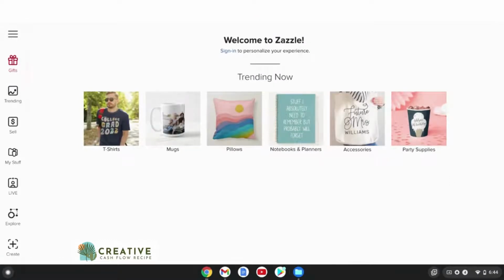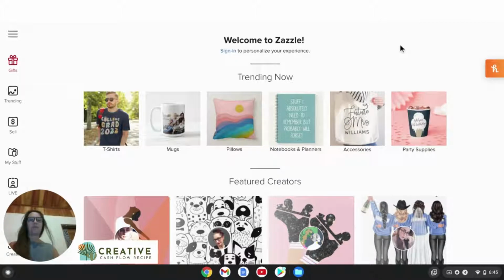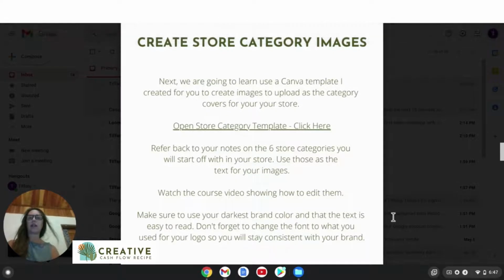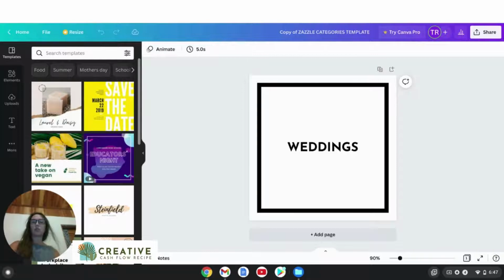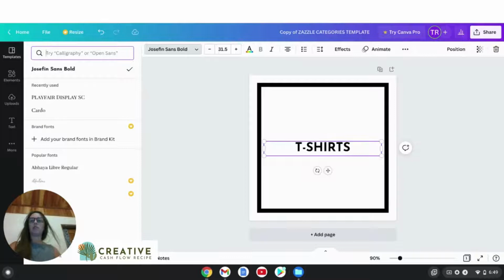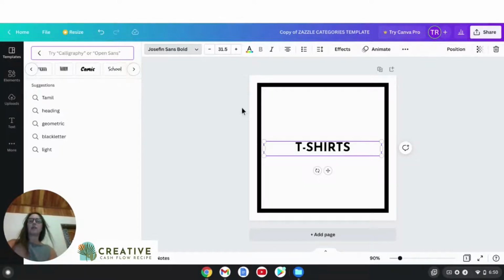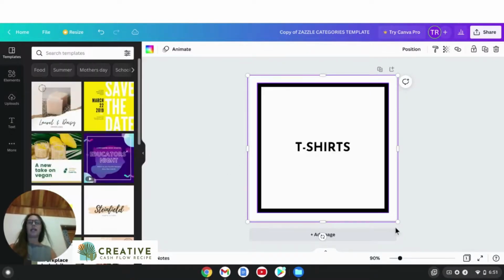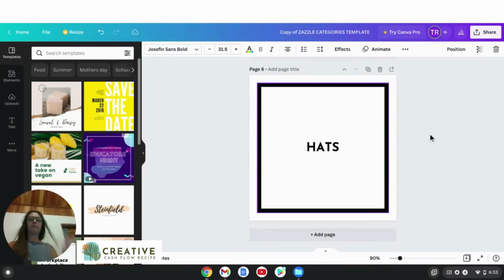How to Create Your Zazzle Store Category Covers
In this video, I will show you how to customize the category covers for your Zazzle store using Canva templates.

You can find these templates in the Creative Startup e-book. Get it for FREE by joining the waitlist